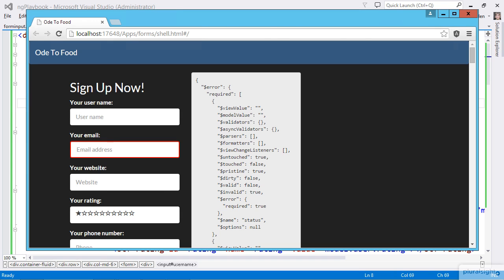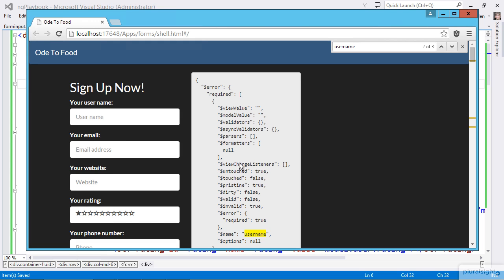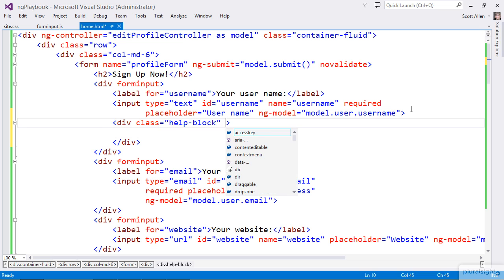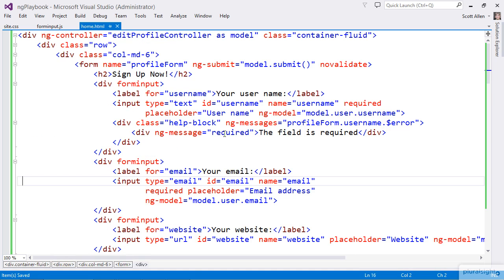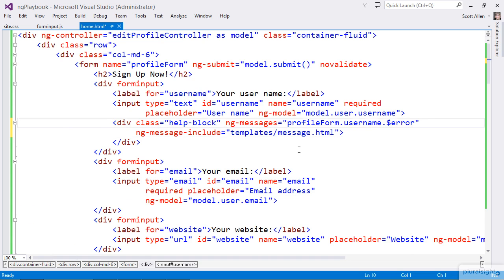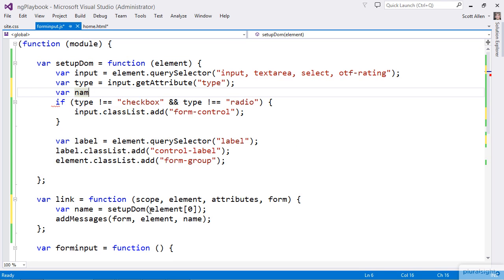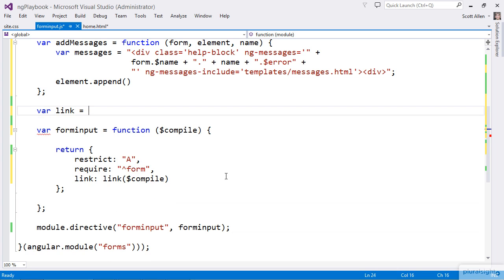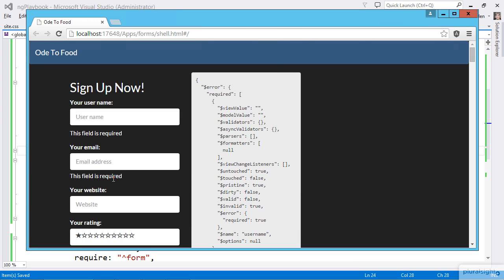Angular_Tut_Advance_3 - 40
40 Custom Message Directive